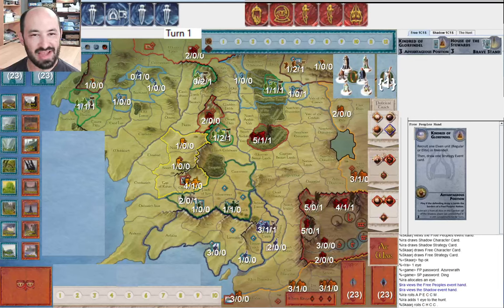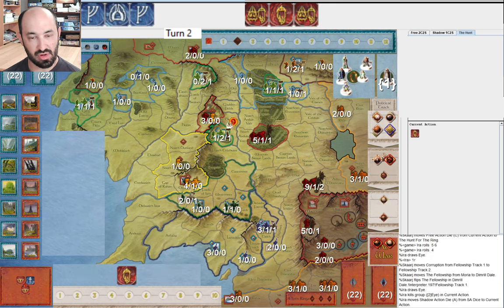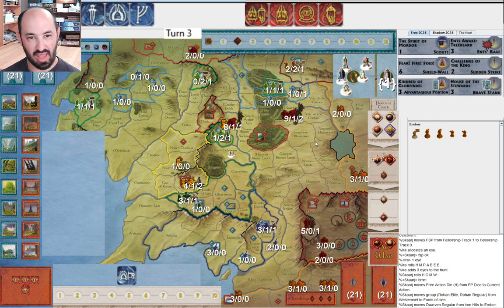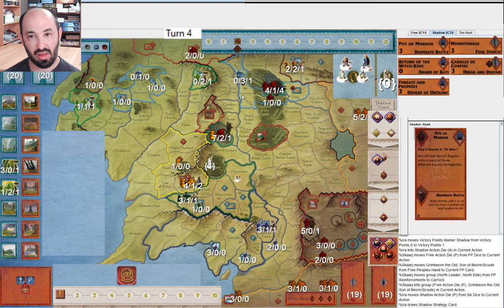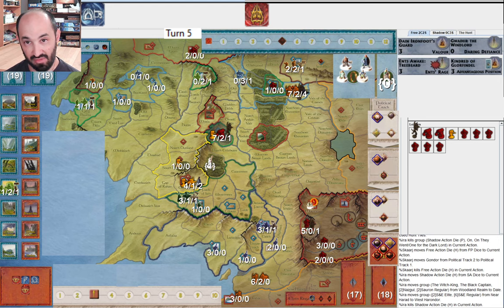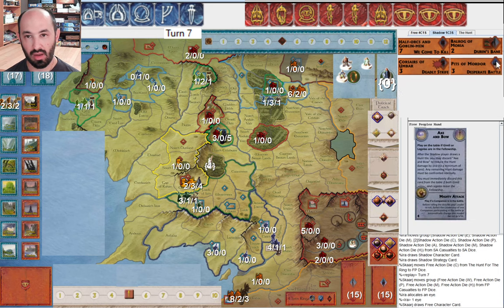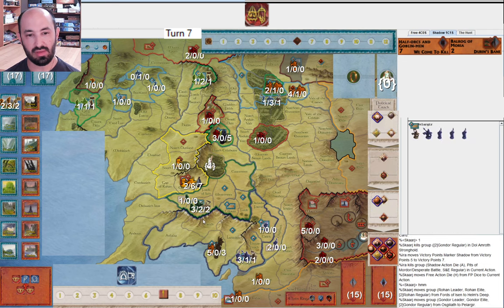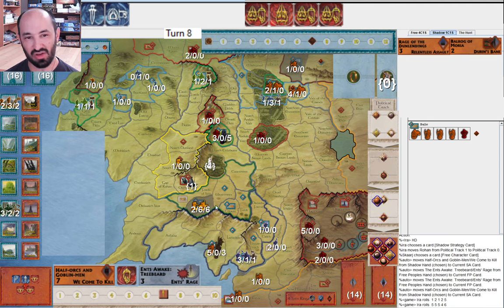Dain Makes Erebor Impregnable - War of the Ring 2023 World Tournament